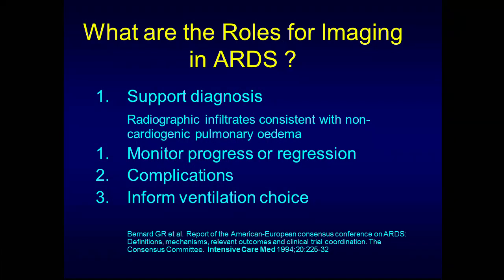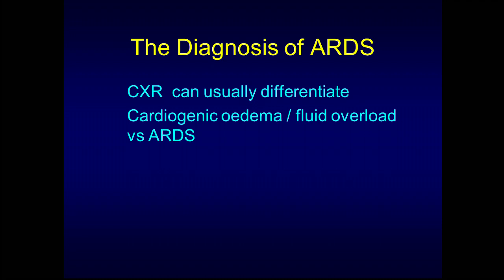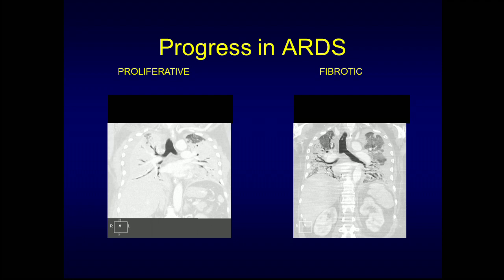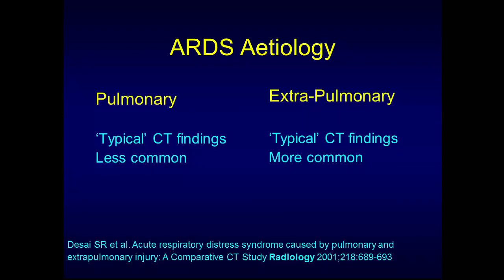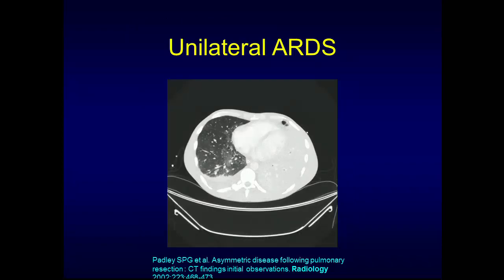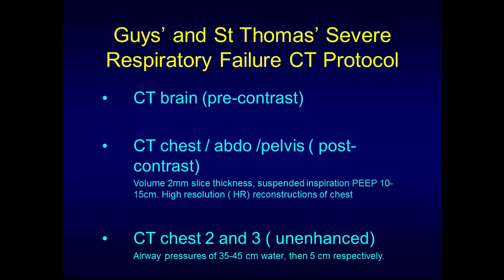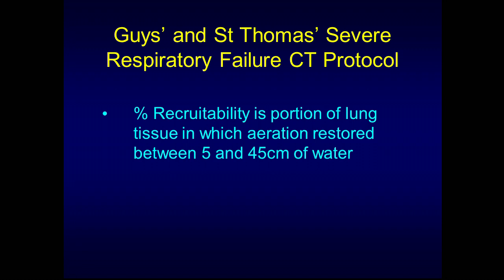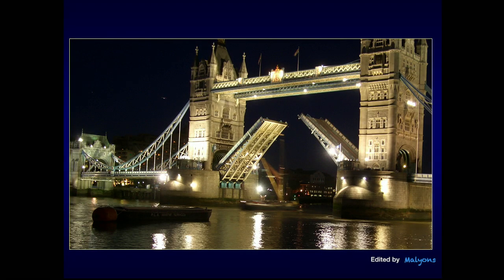ARDS The Value of Pictures by Dr Rebecca Preston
Dr Rebecca Preston is a Consultant Radiologist at Guy's and St Thomas' Hospitals, London. This talk from the 2nd Draeger Advanced Ventilation Symposium focusses on ARDS The Value of Pictures.